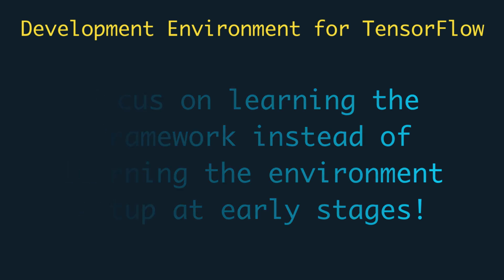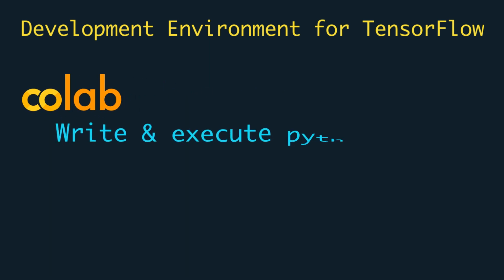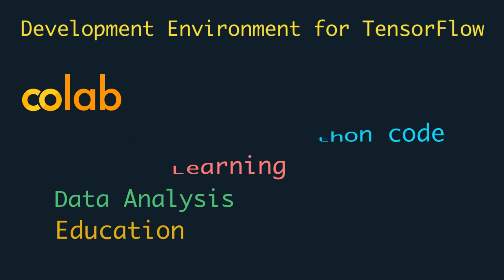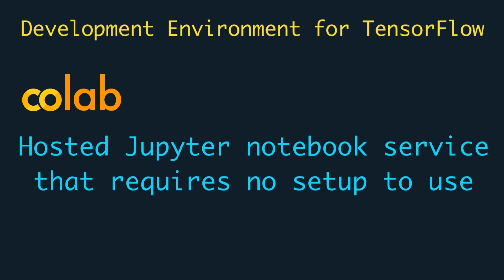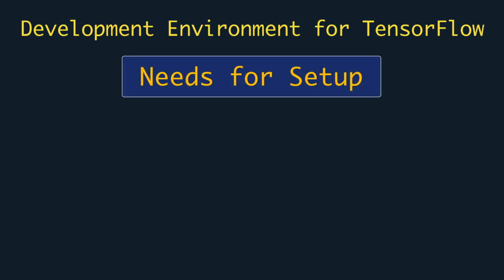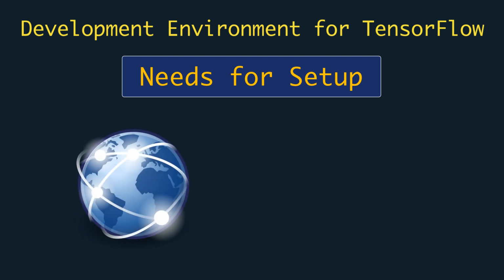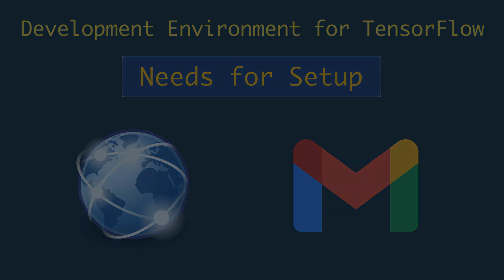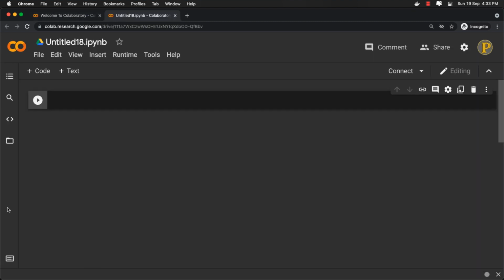Development Environment for TensorFlow 2 | Google Colab | ML using TensorFlow 2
In this video, we have talked about how to set up the development environment for machine learning specifically for TensorFlow 2on our system. We also talked about the Google Colab, which is a hosted Jupiter notebook.